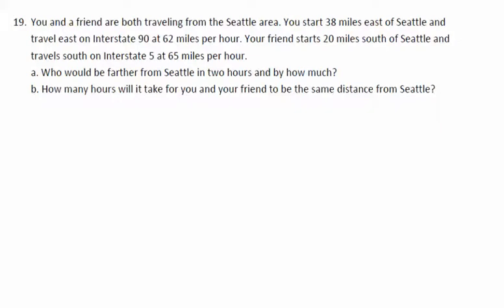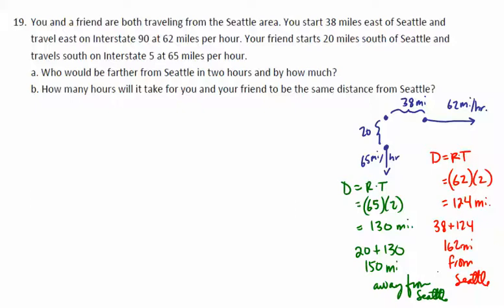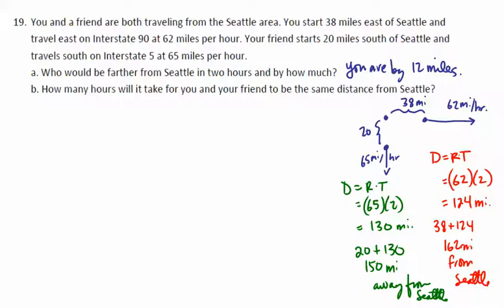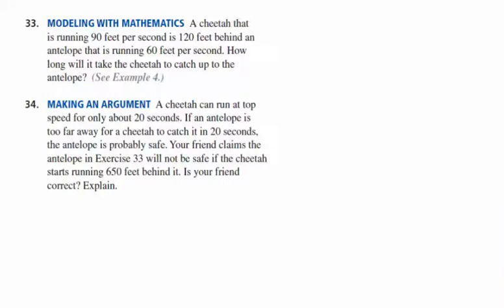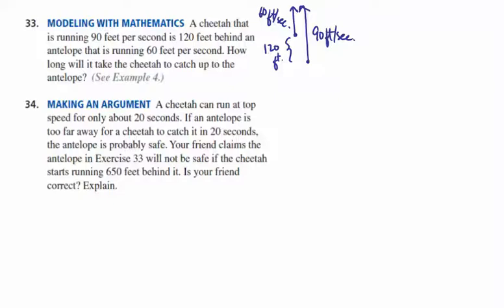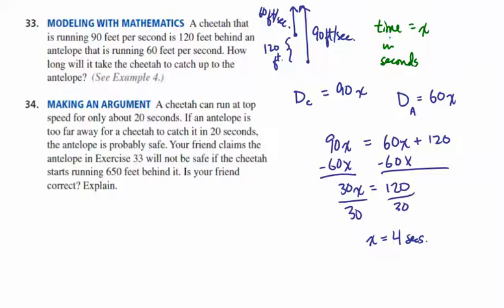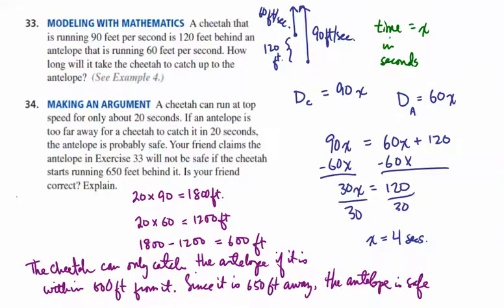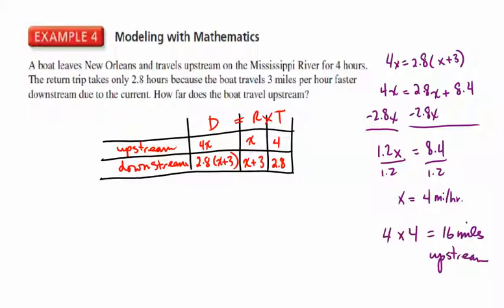Solving Equations Review Type VII B